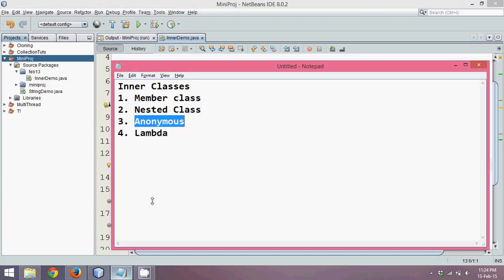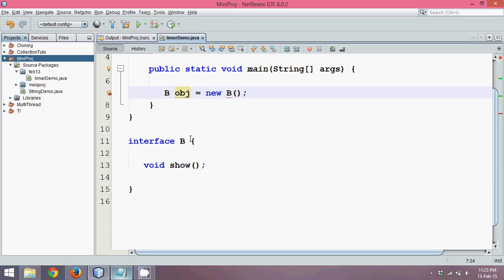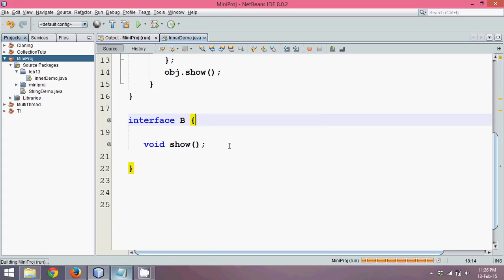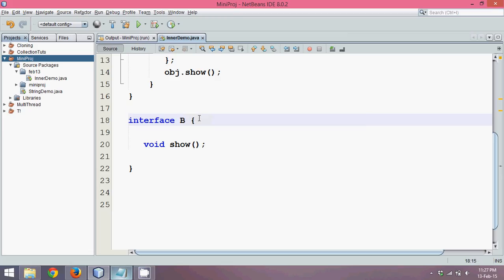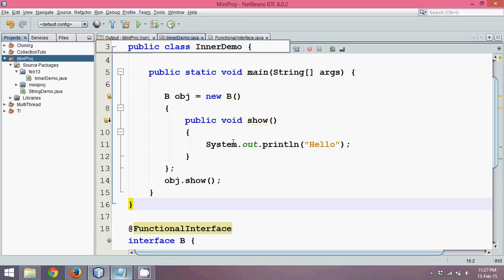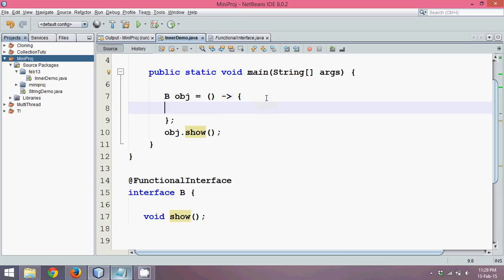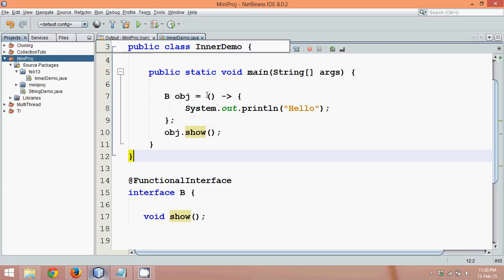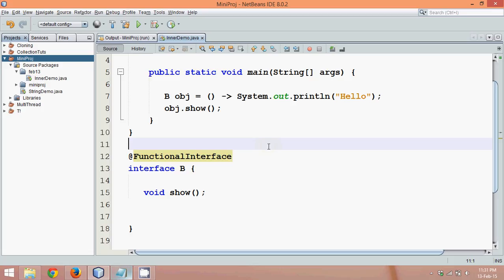15.4 Inner Class with Lambda Expression